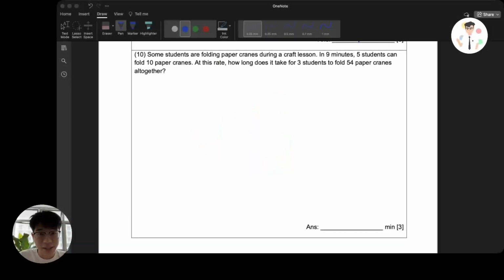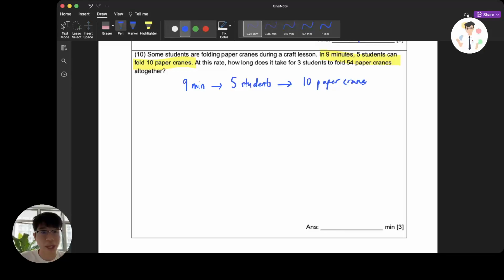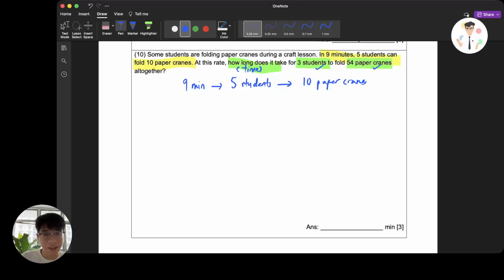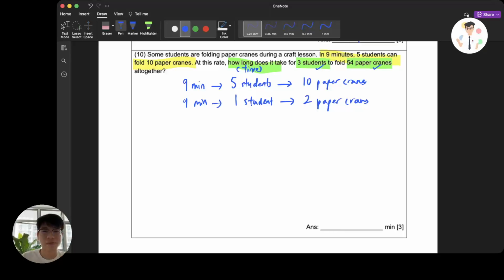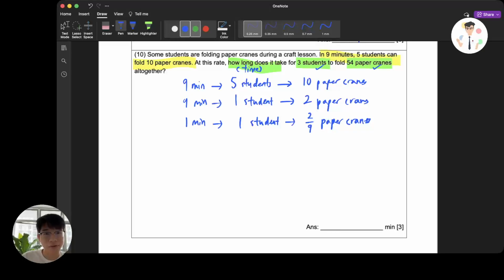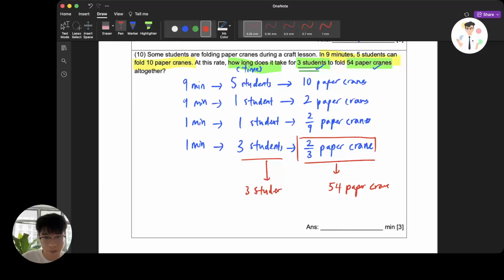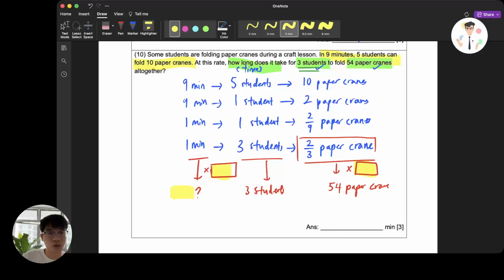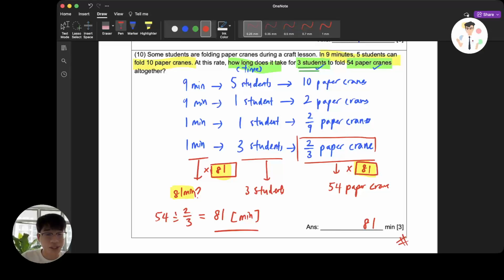Booklet 06 Pg 6 Q10